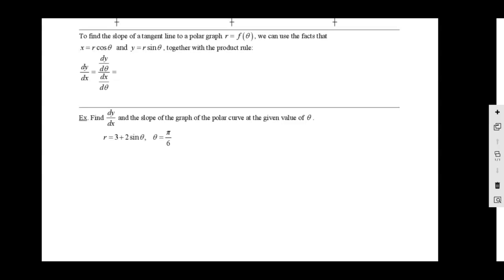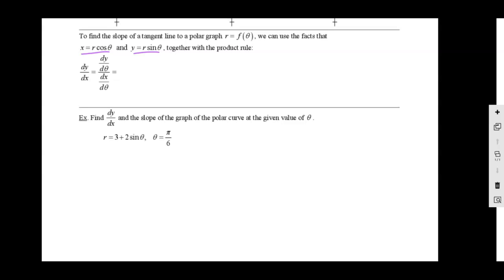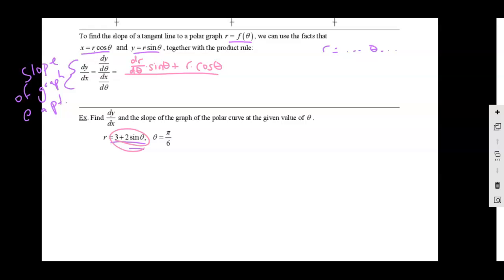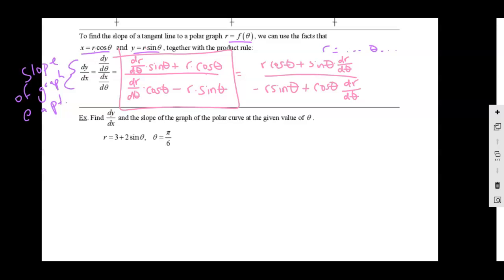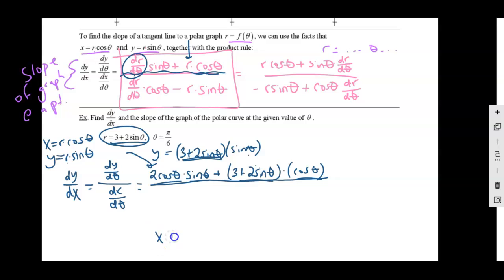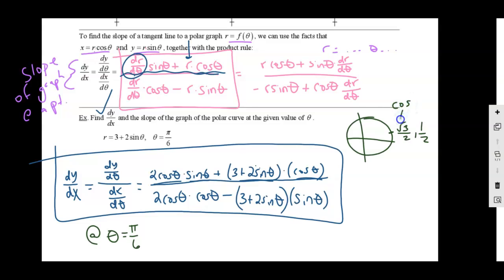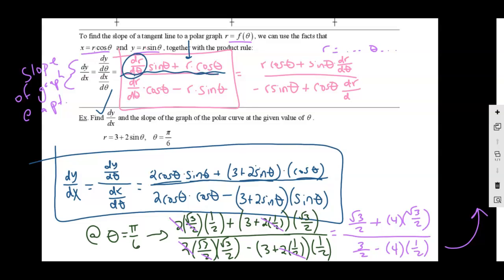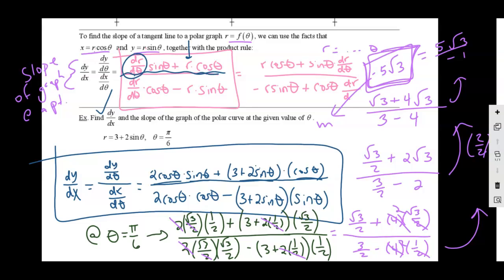Calculus: Polar - Slope